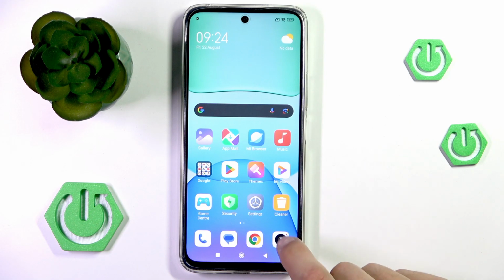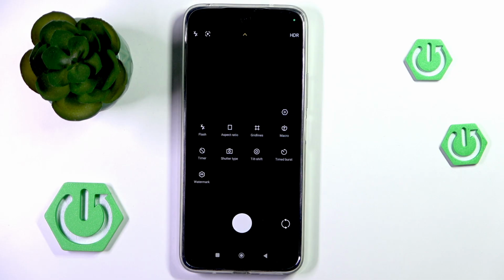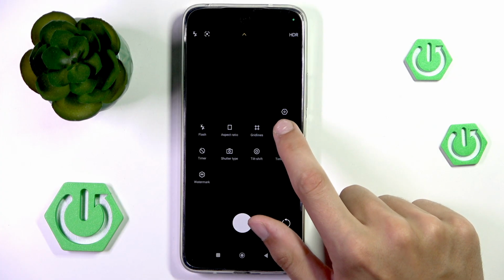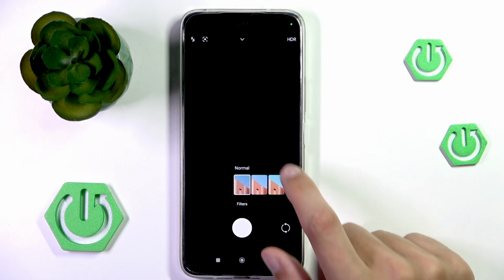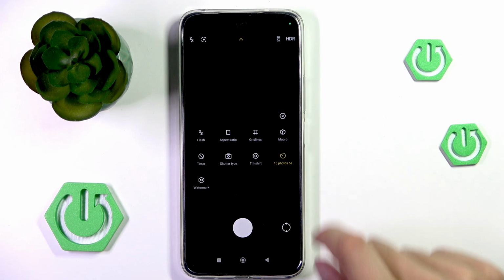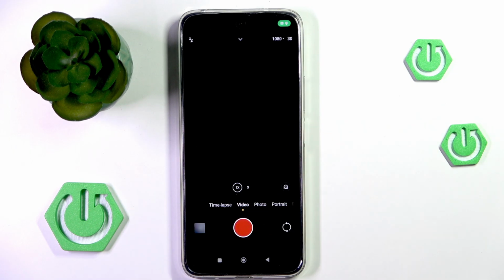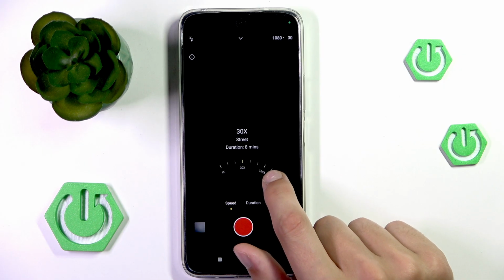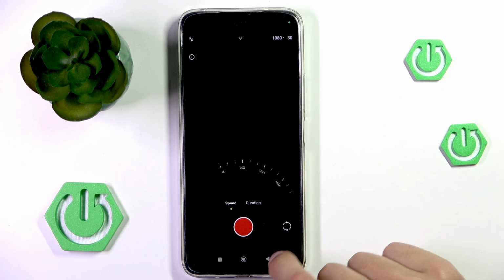Redmi 13 Camera Tips & Tricks – Best Camera Features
Discover the best camera tips and tricks for your REDMI 13 in this easy-to-follow video. Learn how to use powerful features like HDR, grid lines, macro mode, tilt shift, beautify, filters, 108MP mode, timed burst, and more to take stunning photos and videos. We’ll show you how to get the most out of your REDMI 13 camera, including how to record time lapses, adjust video quality, and capture amazing night shots. Whether you’re a beginner or want to unlock advanced camera settings, this guide will help you improve your photography and make every shot count with your REDMI 13 smartphone.

How to use HDR and 108MP mode on REDMI 13 camera?
How to take macro and night mode photos with REDMI 13?
How to record time lapse videos on REDMI 13 camera?

0:00 Introduction and opening the camera app
0:15 Exploring photo mode and HDR
0:32 Using grid lines, center mark, and straighten
0:59 Changing shutter types (voice, tap)
1:20 Tilt shift and macro mode explained
1:53 Beautify and filters
2:34 108MP mode and its features
3:23 Timed burst and short video capture
3:42 Adjusting video quality and macro video
4:07 Beautify and time lapse for video
5:00 Customizing time lapse settings
6:00 Night mode photography
8:55 Final tips and outro